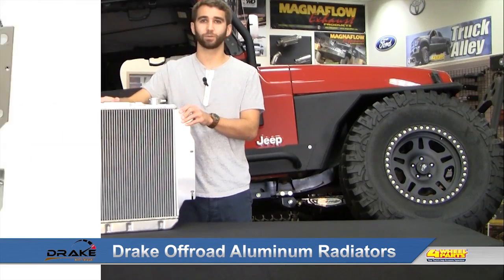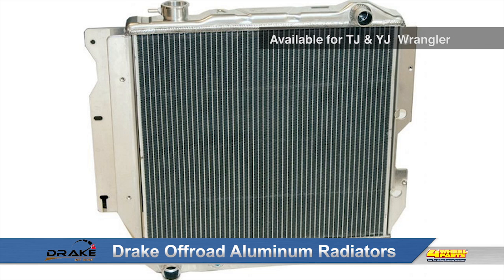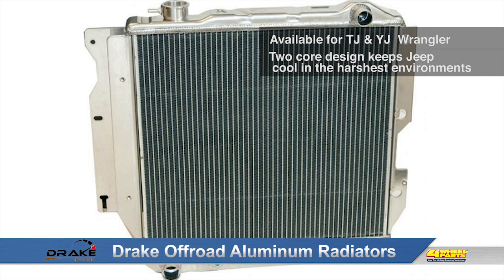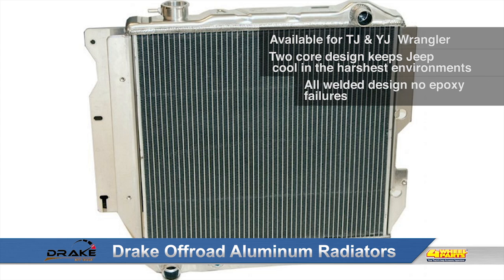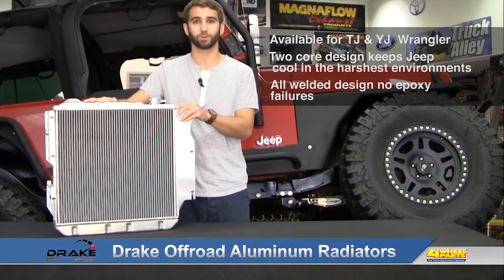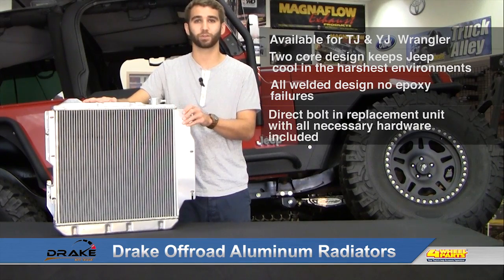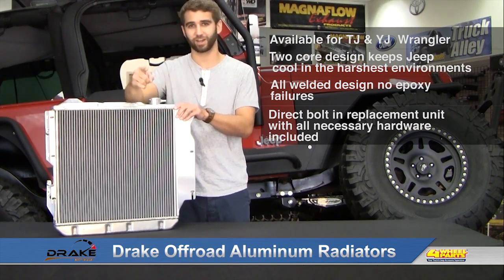Drake Offroad Aluminum Radiators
Drake Offroad Aluminum Radiators are a direct bolt in replacement unit that can handle the constant flexing experienced by Jeeps during off road driving. Drake Offroad Aluminum Radiators fit perfectly and have thick, heavy duty mounting flanges, trussed dye stamped tanks for a solid better than factory fit.

ABOUT 4WHEELPARTS
4 Wheel Parts is the number one supplier of off-road products for Jeeps, trucks and SUVs on the planet. We put our customers first in everything we do by providing the best truck, Jeep and SUV accessories, with superior service and value. When 4 Wheel Parts opened its doors in 1961, the motto was "Quality Parts, Lowest Prices, Fastest Service and Fully Guaranteed." Powered by that attitude, 4 Wheel Parts grew from a one-person operation to the nation's largest distributor of off-road parts and accessories. Today, over 50 years later, our customers still demand superior service — and we strive to deliver at every opportunity.  We also offer Free Shipping* on UPS Ground orders, a 90-day price guarantee, expert phone reps who can answer your product and technical questions, plus an extensive collection of product videos and reviews.